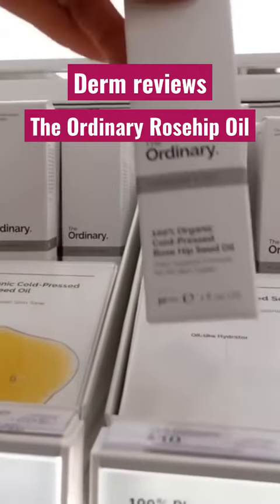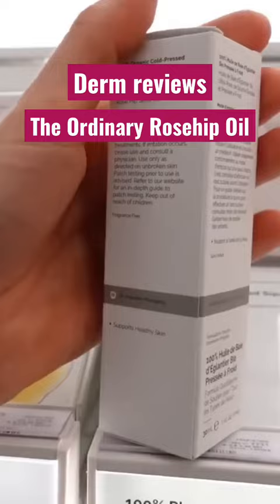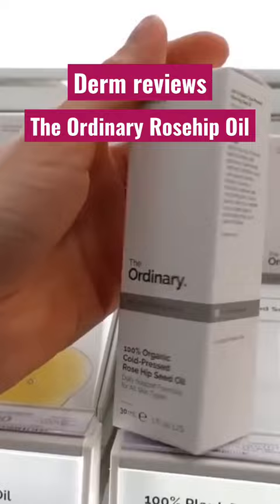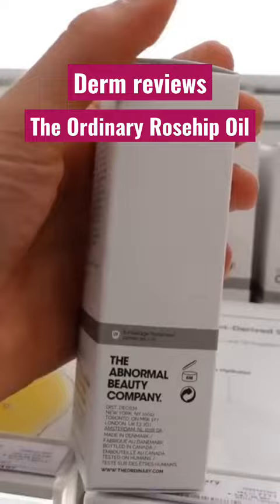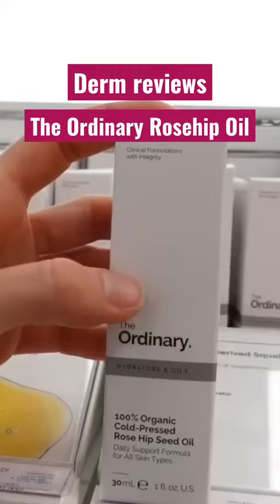Derm reviews The Ordinary Rosehip Oil